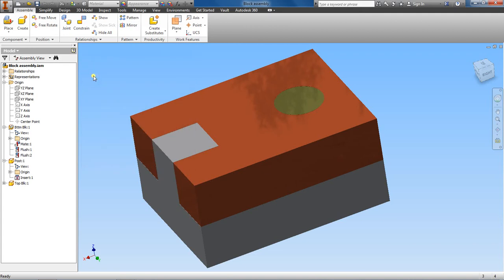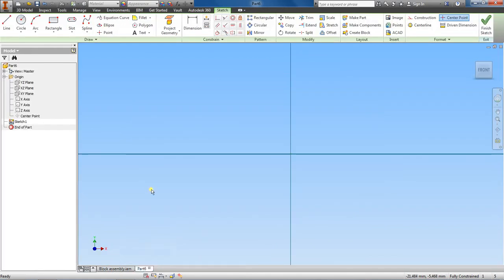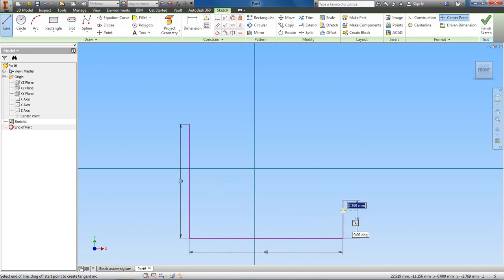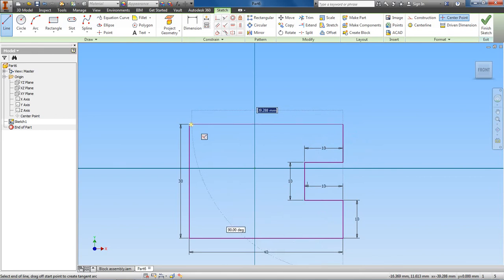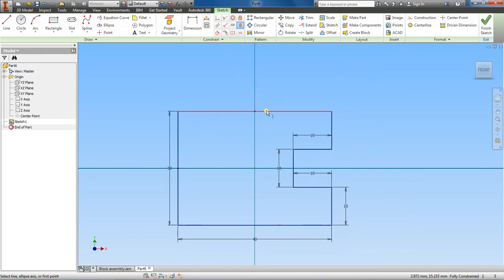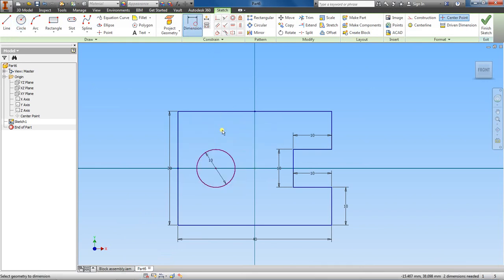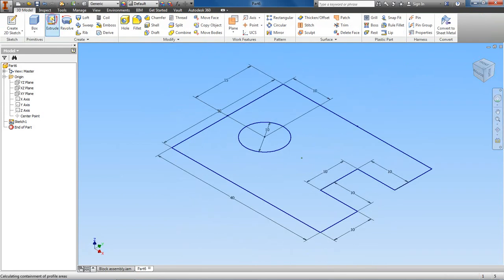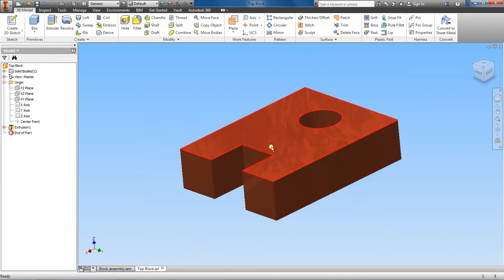2 top block